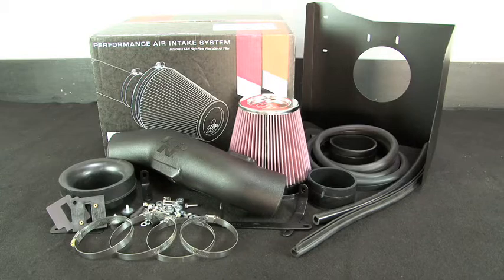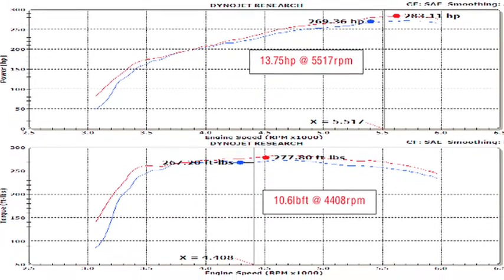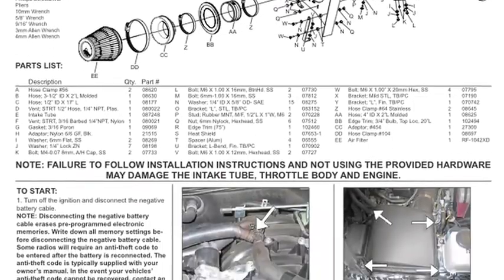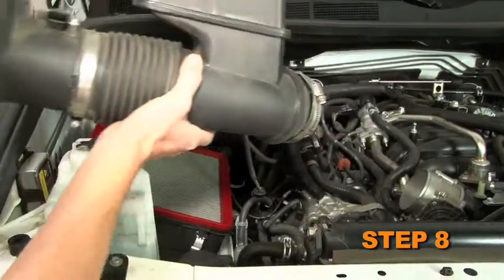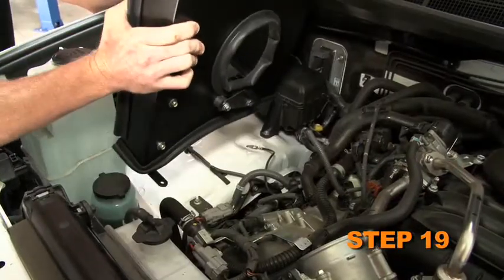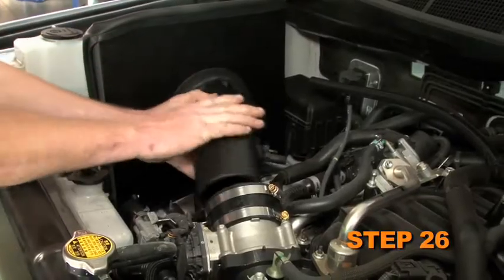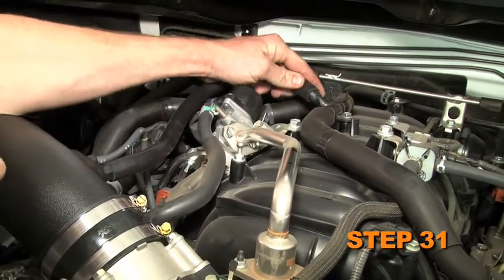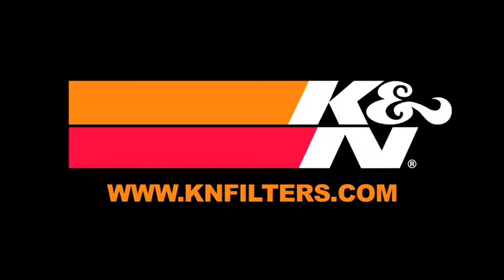2010, 2011 and 2012 Toyota Tundra 4.6L Air Intake Installation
K&N has designed a performance air intake system for the 2010, 2011 and 2012 Toyota Tundra 4.6L. K&N dynamometer tests show an estimated 13.75 horsepower gain at 5517 RPM with use of this K&N air intake modification. K&N tests multiple vehicles for each air intake kit it makes to ensure a consistent horsepower and torque gain.

This video demonstrates the steps needed to install a power gaining K&N air intake into a 2010, 2011 and 2012 Toyota Tundra with the 4.6L engine.

Part 63-9035 Product Specifications
Product Style: 63 Series Aircharger Kits
Estimated Horsepower Gain: 13.75 HP @ 5517 RPM
Replacement Filter: RF-1042XD
Street Legal In All US States: No

K&N 63-9035 fits the following:
2014 TOYOTA TUNDRA 4.6L V8 F/I - All
2013 TOYOTA TUNDRA 4.6L V8 F/I - All
2012 TOYOTA TUNDRA 4.6L V8 F/I - All
2011 TOYOTA TUNDRA 4.6L V8 F/I - All
2010 TOYOTA TUNDRA 4.6L V8 F/I - All